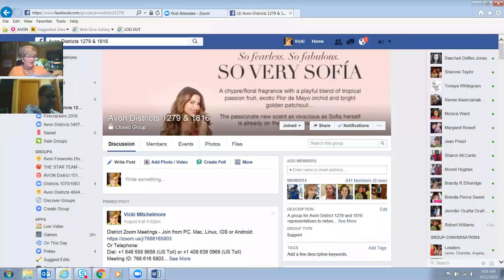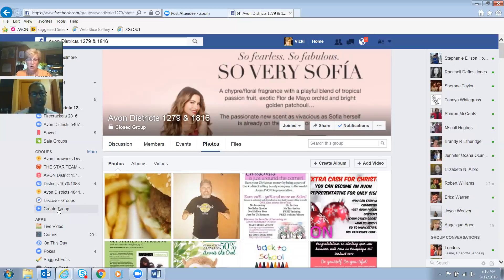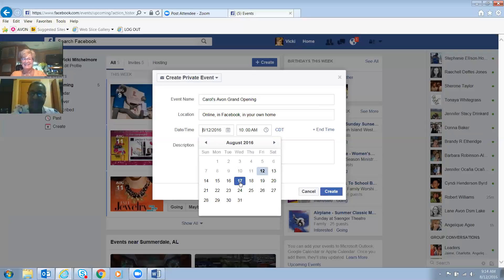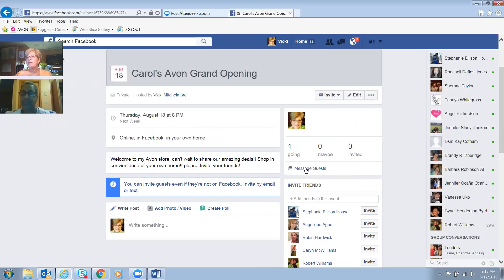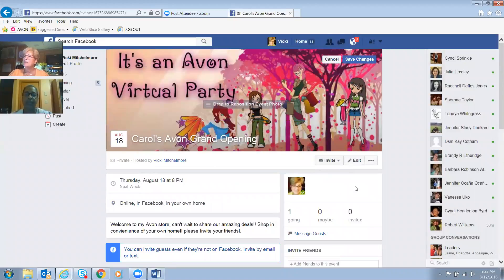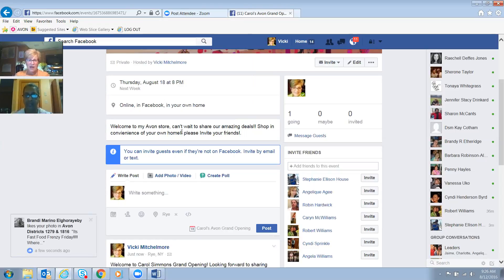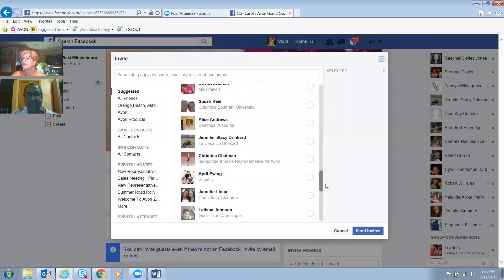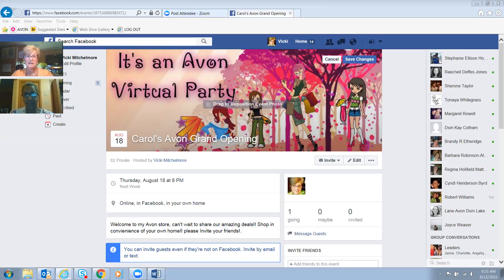How to create a Face Book Party Event